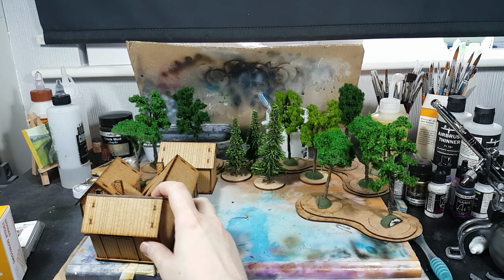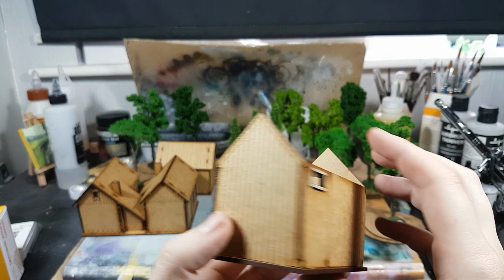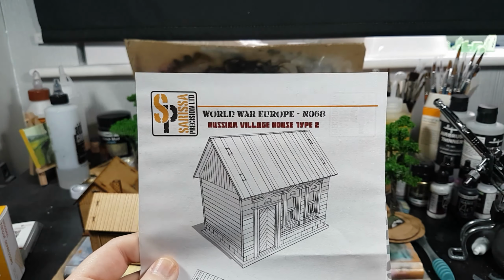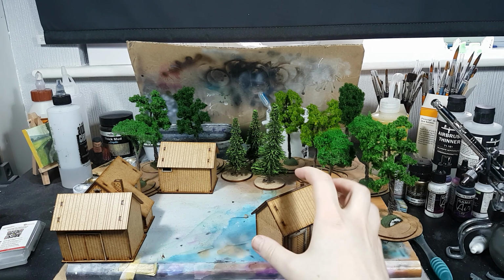Chain of Command Hobby Progress 001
Hi all, hope you are all well :)

Here is the first of my hobby updates for my Chain of Command projects.

Chain of Command is a brilliant WW2 rule system from Too Fat Lardies. It has a fantastic community who are constantly helping to develop and tweek the rules.

I have quite a lot to do for this project as I'm trying to get enough stuff to run the Kursk pint size campaigns (Storming the Citidel and Citidel break through) which can be played as one big campaign. For this I need terrain, a Russian and German platoon with enough support options (tanks, HMG's, barricades, mine fields, barbed wire, medics etc etc).
I will be doing this in 28mm scale as I can use Warlord Games and Rubicon Miniatures, pluss 28mm terrain is easy to find.

If you want to see a few great videos on Chain of Command, I highly reccomend checking out Tabletop CP's channel. I think they do a great job of showing how good the game can be.

Here is a few links to the above mentioned as well as my Facebook and Twitter pages: